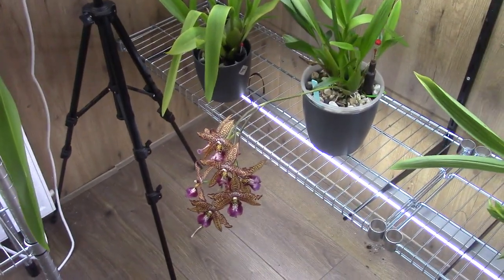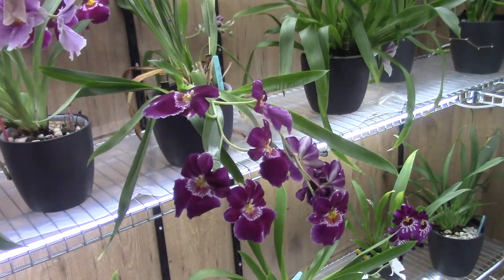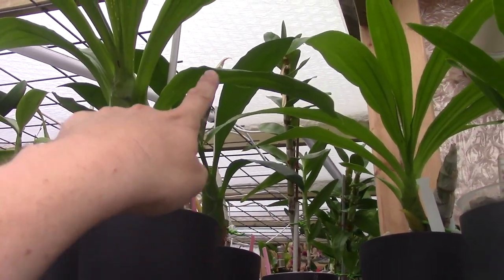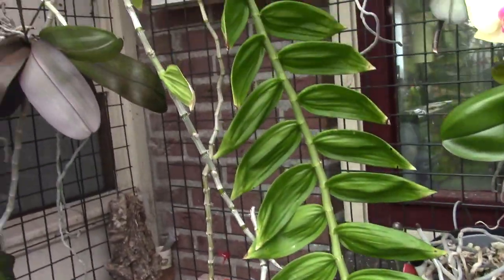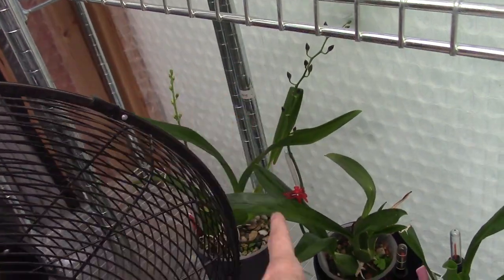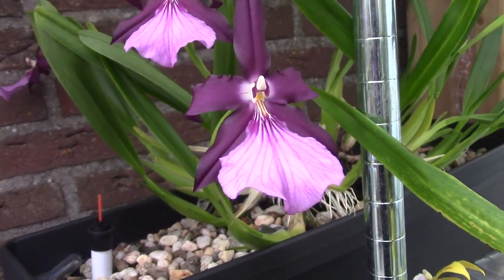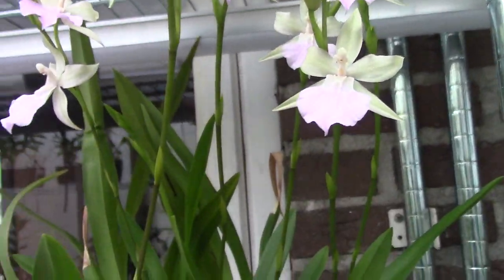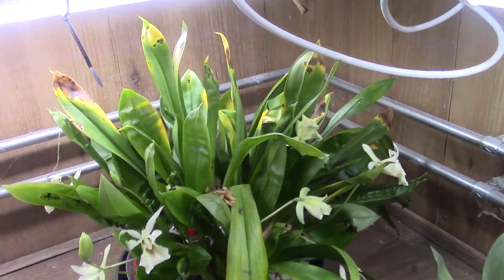Greenhouse and Orchid room update and a bit of a chat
Hello you guys, I hope you will enjoy this update & chat!

Products that I use for my orchids are:

Feed&Hormones:
MSU fertilizer:

Bioheaven BioBizz:

Activera BioBizz:

pH down BioBizz:

Self watering pots:
Complete set:

Elho brussels pots:

Wicking robe:

Media:
pumice small:

pumice medium:

pumice big:

Lava rock:
Small:

pH and TDS meters:
pH meter:

TDS (ppm) meter:

And I use terracotta pots for my Tolumnia's and Vanda's. But I cannot find the exact color that I have. Sorry for that! ...